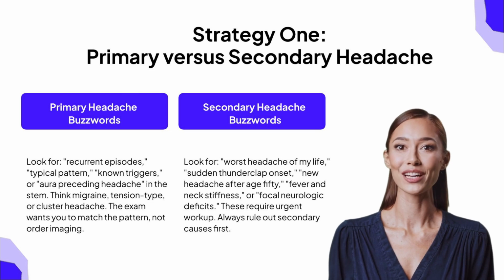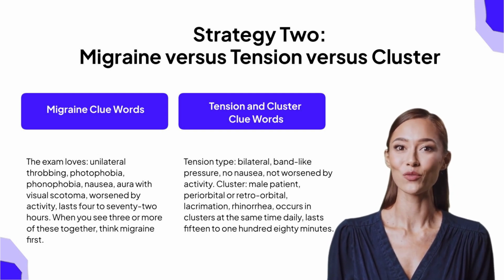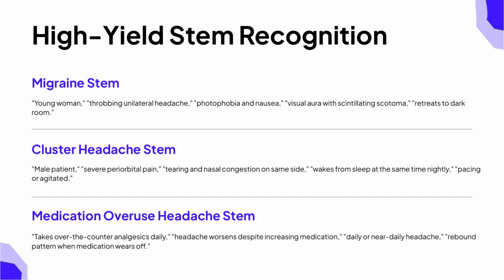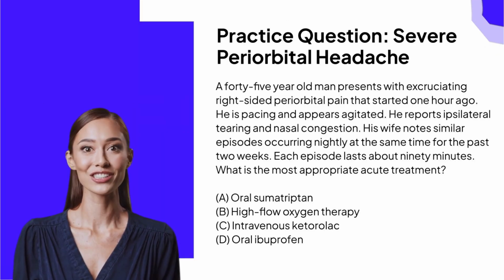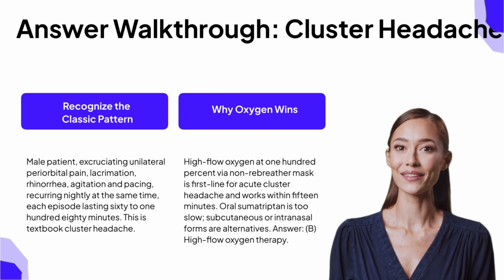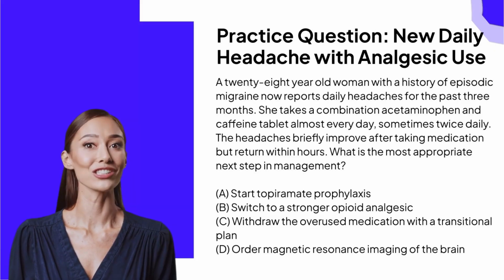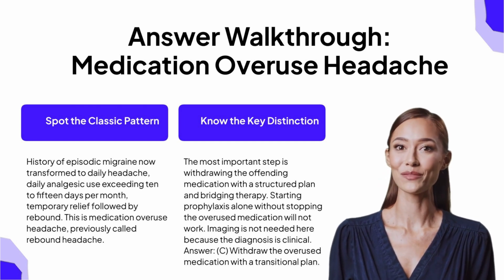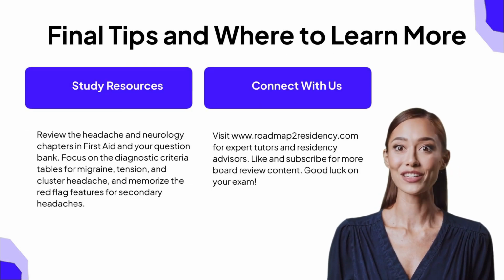High-Yield Headache Management for USMLE Step 2 CK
How do you distinguish a primary headache from a life-threatening secondary cause? On Step 2 CK, the boards love to test your ability to recognize "red flags" and choose the correct abortive or prophylactic therapy.

In this Roadmap to Residency high-yield session, we break down:

● Migraine Management: Diagnostic criteria, abortive therapies (Triptans vs. NSAIDs), and when to start prophylaxis (Propranolol, Topiramate, Amitriptyline).

● Cluster vs. Tension: The classic "unilateral periorbital" vs. "band-like" presentations and why 100% oxygen is the high-yield answer for clusters.

● Secondary Headache Red Flags: Using the SNOOP mnemonic to identify when you MUST order a CT or LP (Thunderclap, Papilledema, New-onset in elderly).

● Medication Overuse Headache: How to identify the patient "stuck in the cycle" and the specific management steps to stop it.